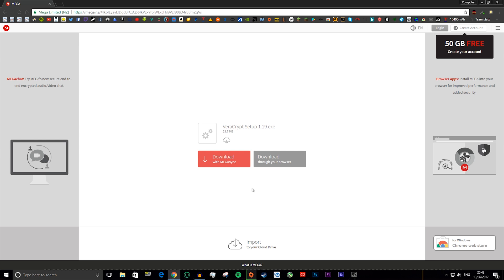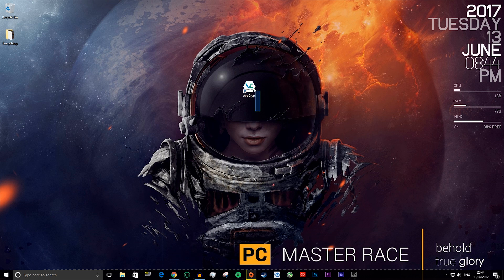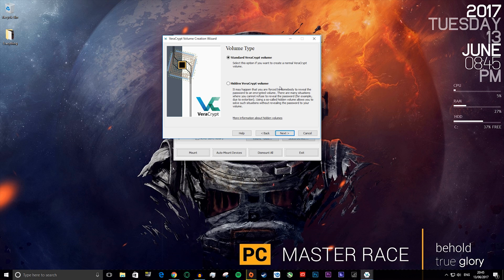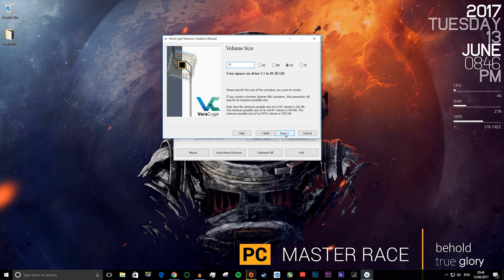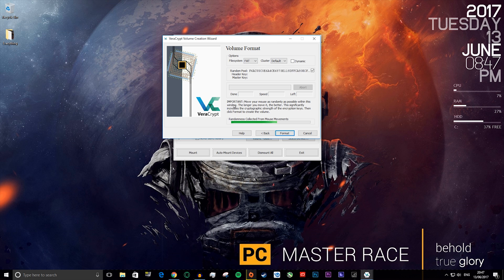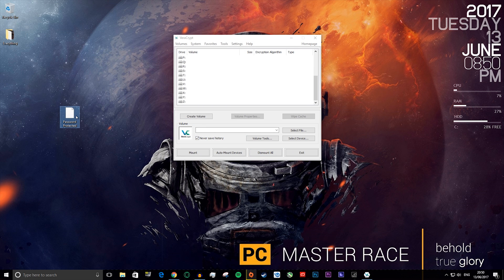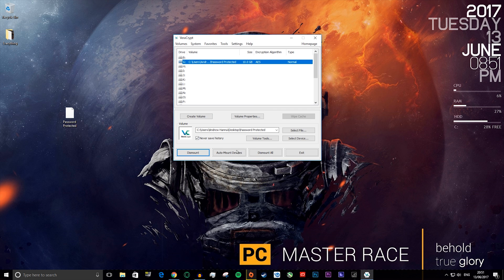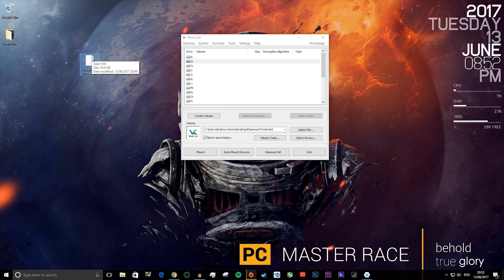How To Create A Unbreakable Password Protected File / How To Use VeraCrypt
**I RECOMMEND BUYING THE PRODUCT***
**I AM NOT RESPONSIBLE FOR WHAT YOU DO**